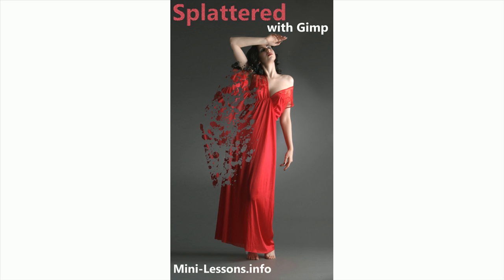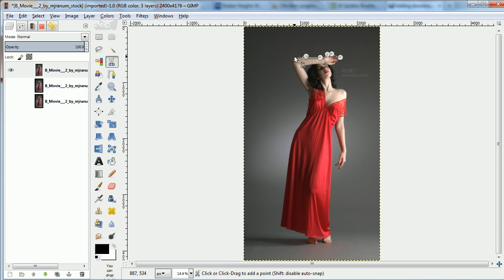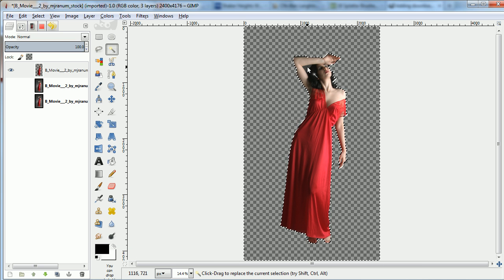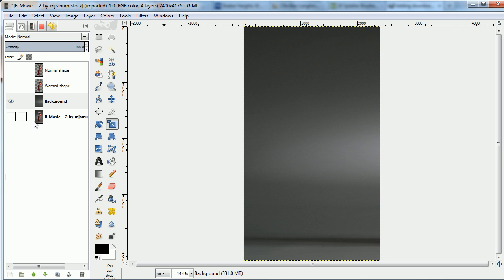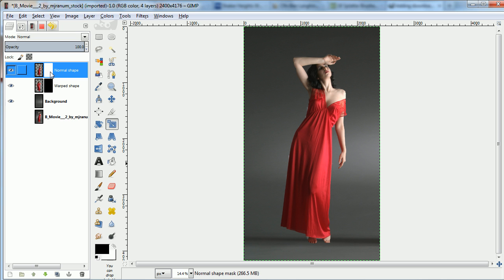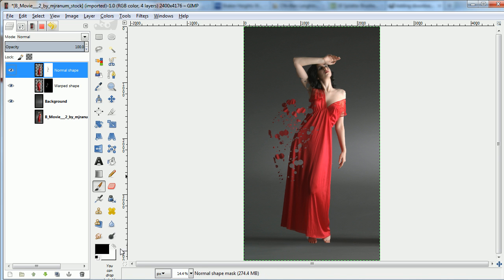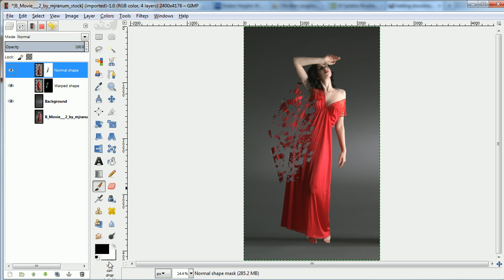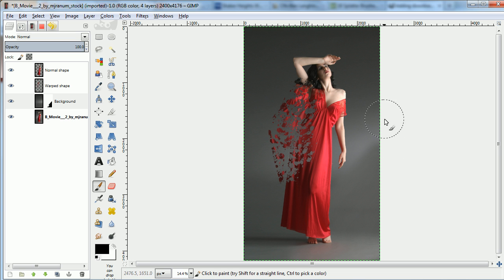Splattered with Gimp 2.8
Create splattered images quickly and easily layer masks and brushes.

courtesy of Though she says the brushes are for Photoshop, they'll work fine if you unzip them into your \users\{yourname}\gimp-2.8\brushes directory or its Linux equivalent.